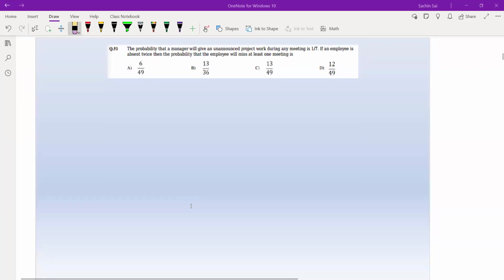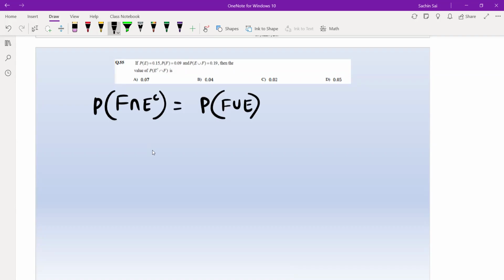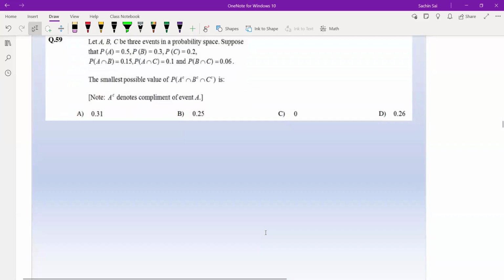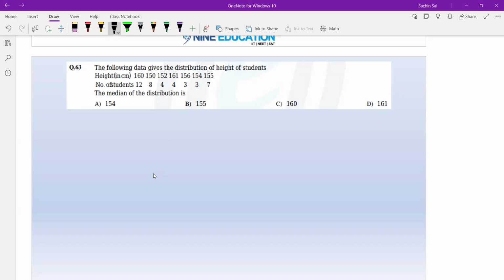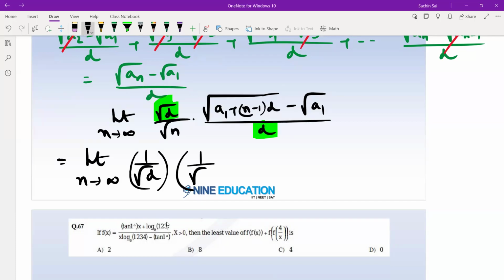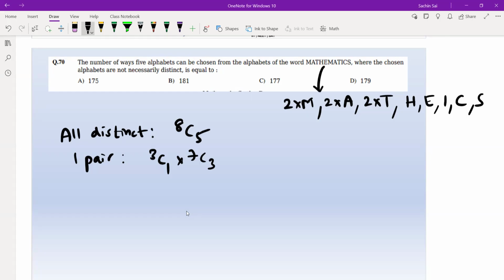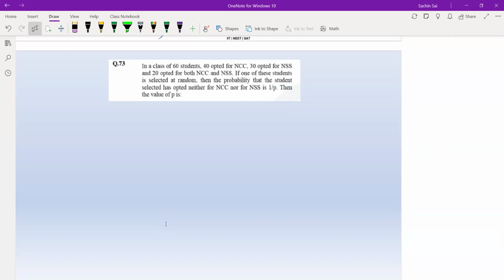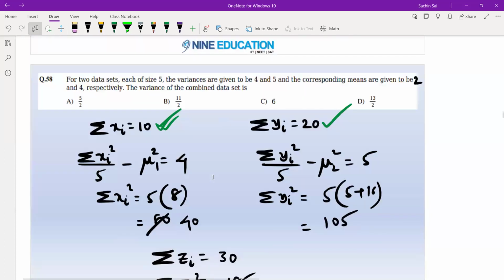Paper Discussion Session | (2025) JEE Main Part Test 17 (MATHEMATICS)